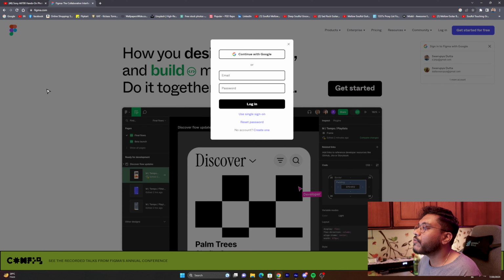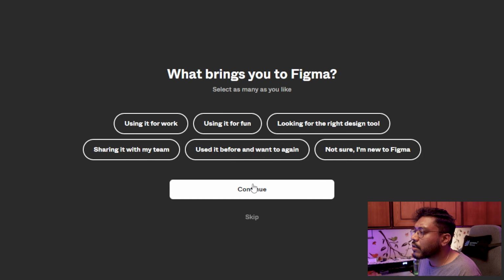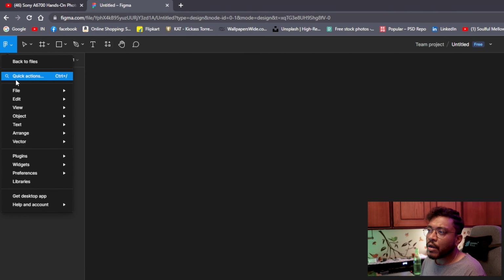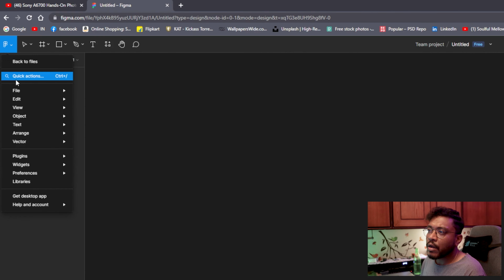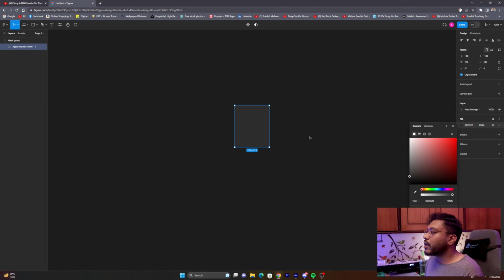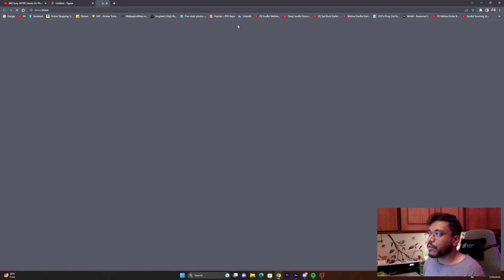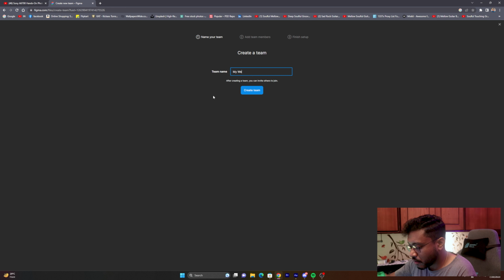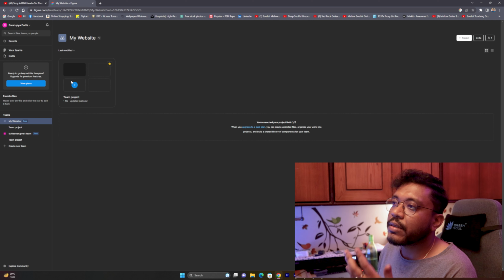Figma Tutorial - Let's Figma Setup | (UI/UX series Ep: 06)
🎨 Figma Tutorial - Let's Figma Setup | Learn Figma from Scratch!

Welcome to our comprehensive Figma tutorial series! In this episode, we'll dive into the fundamentals of Figma and guide you through the step-by-step process of setting up your Figma workspace. Whether you're a designer, developer, or just curious about this powerful design tool, this tutorial is perfect for beginners and intermediate users alike.
Join us on this Figma journey and unlock your creative potential! Let's Figma setup together and bring your design ideas to life! 💡🎉